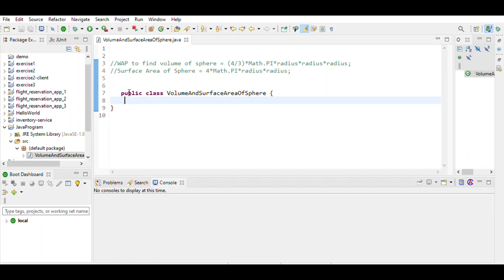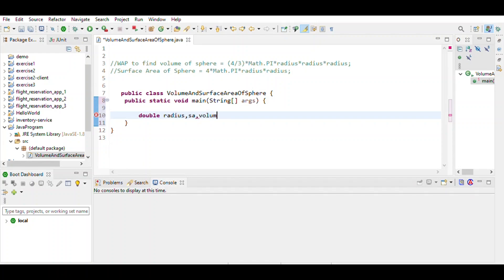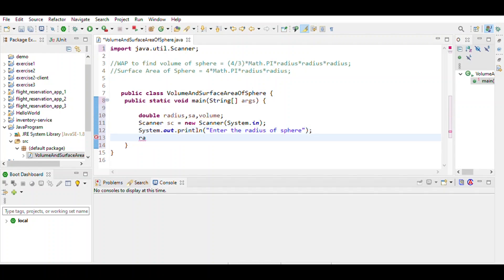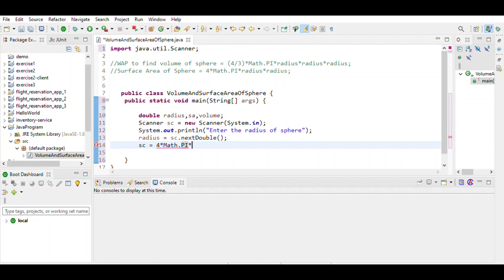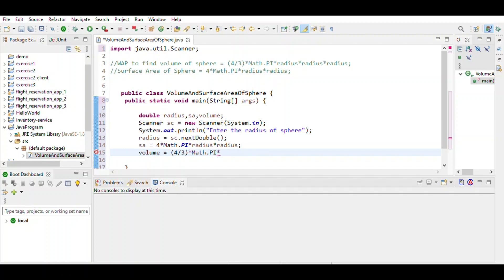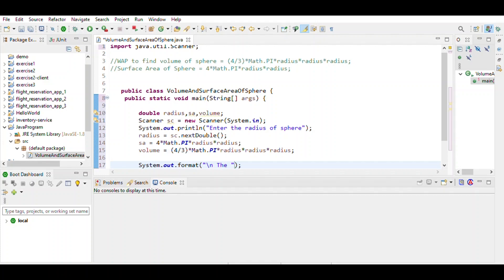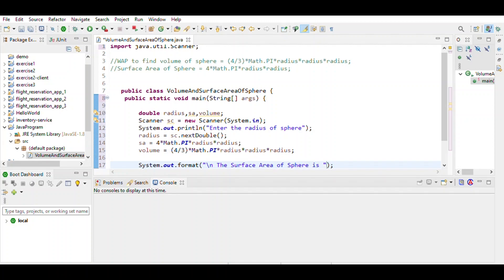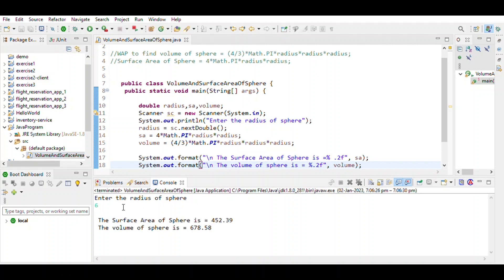java Java Program To Find Volume And Surface Area Of Sphere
# Java Program To Find Volume And Surface Area Of Sphere.🌎🌎🌎